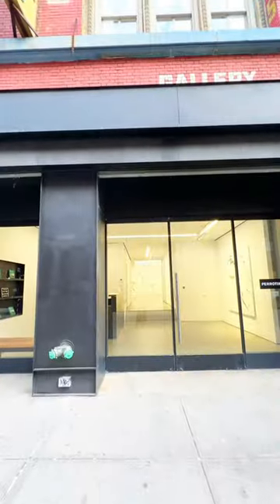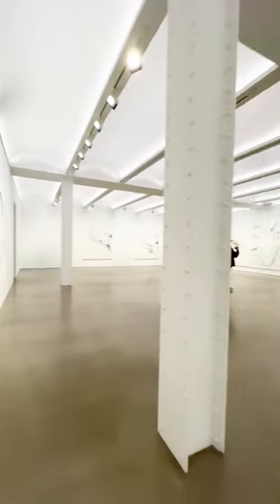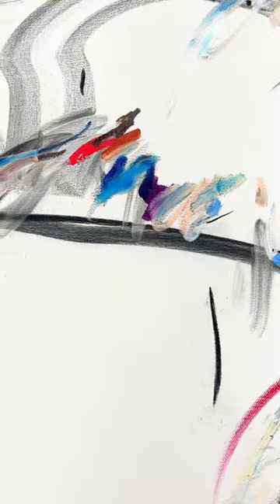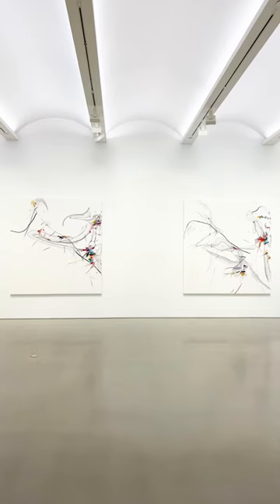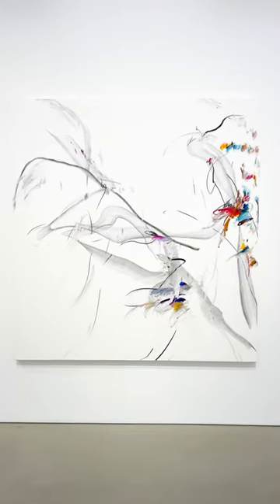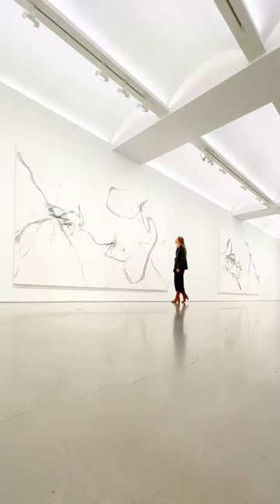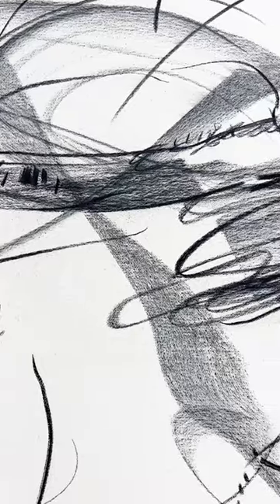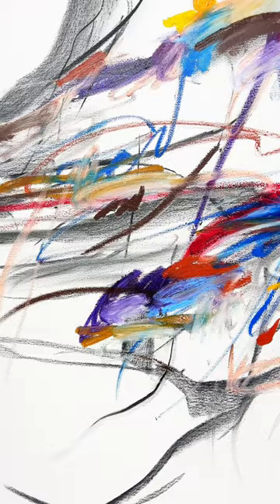Xiyao Wang at Perrotin New York